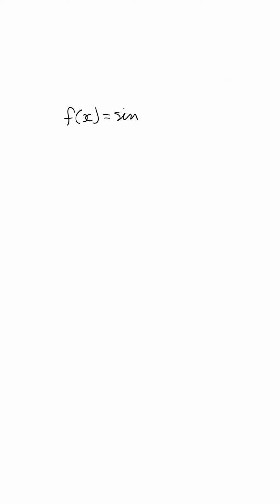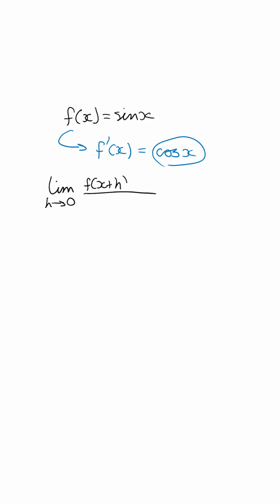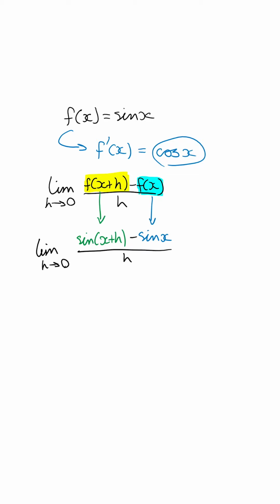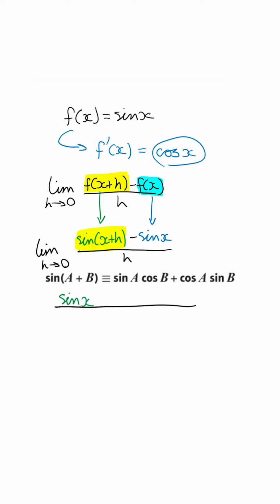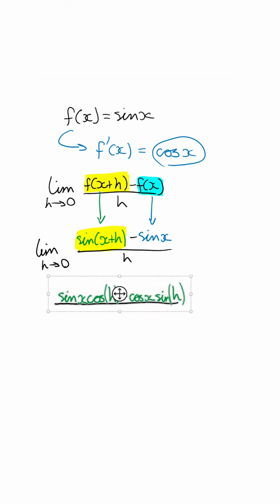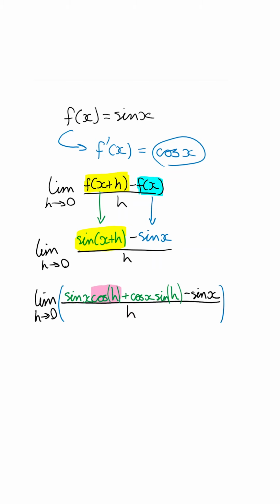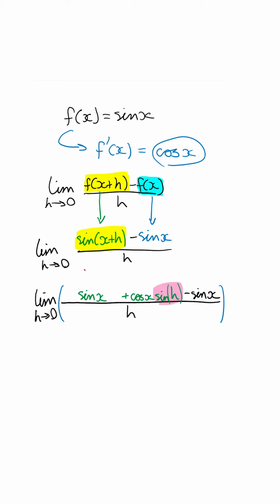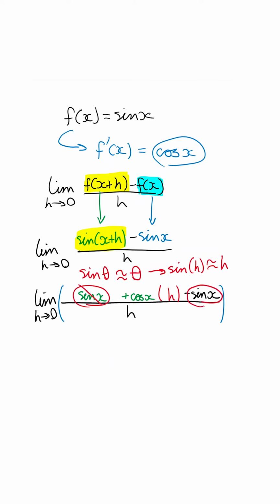Differentiating From 1st Principles: Part 4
In part 4 of Differentiating from 1st Principles, we differentiate the expression sin(x) from scratch! 2nd year A-level knowledge needed!

Watch out for more videos! 1

Maths is easy, WHY make it hard?